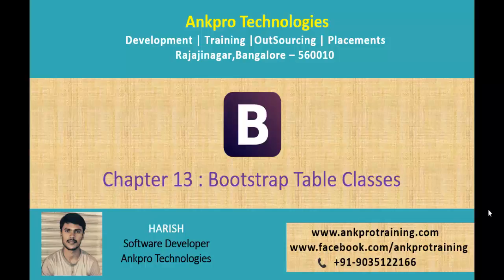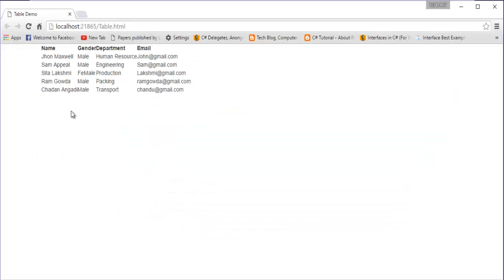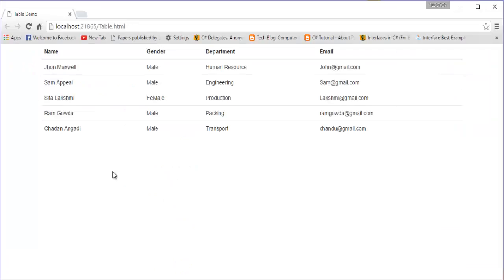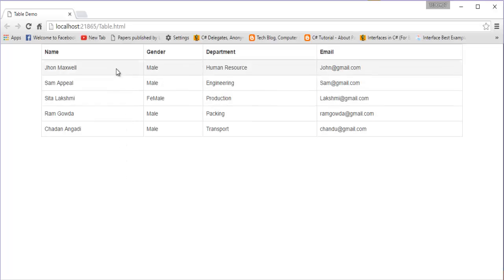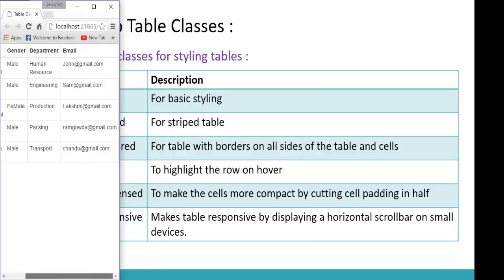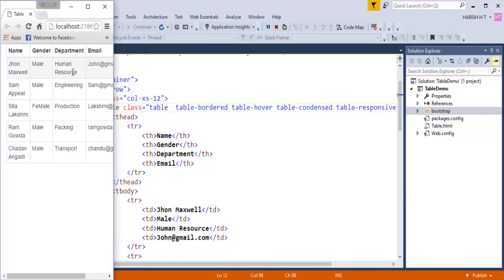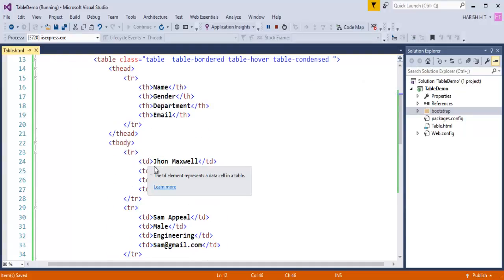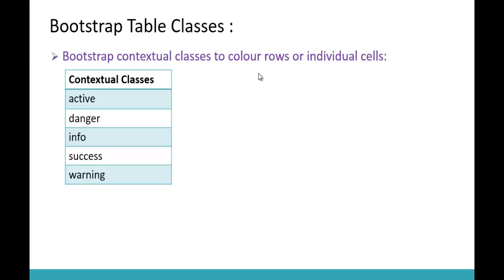Bootstrap Chapter 13 - Bootstrap Table Classes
Bootstrap Table Classes :
Bootstrap classes for styling tables :
table : For basic styling
table-striped : For striped table
table-bordered : For table with borders on all sides of the table and cells
table-hover : To highlight the row on hover
table-condensed : To make the cells more compact by cutting cell padding in half
table-responsive :Makes table responsive by displaying a horizontal scrollbar on small devices

Bootstrap contextual classes to colour rows or individual cells:
contextual classes
active
danger
info
success
warning

ankpro
ankpro training
Asp.net MVC
C#
C sharp
Bangalore
Rajajinagar
Selenium
Coded UI
Mobile automation testing
Mobile testing
JQuery
JavaScript
.Net
Components of the .Net framework
Hello World
Literal
using Static.
Auto property initializer.
Dictionary Initializer.
nameof Expression.